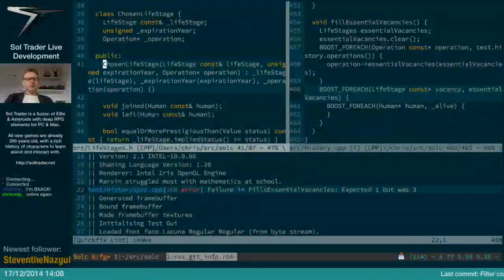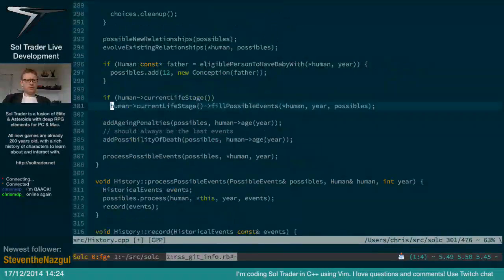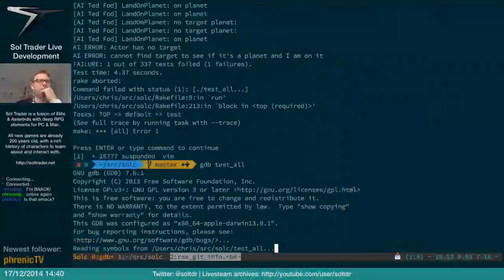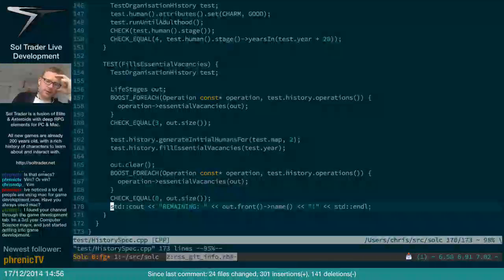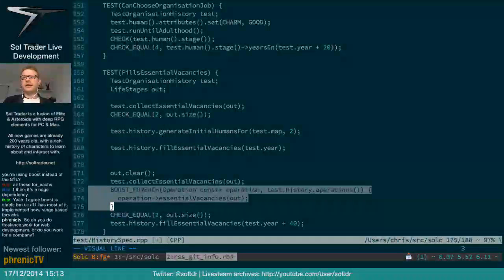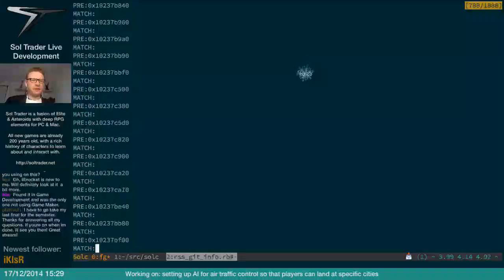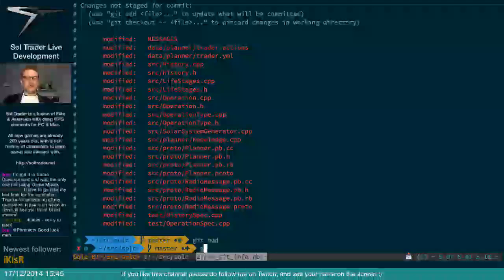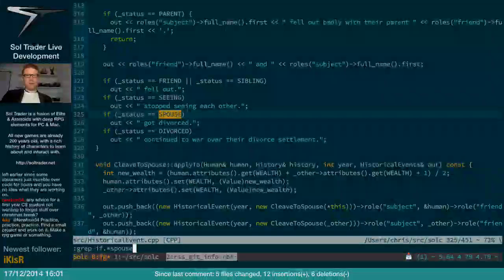C++, Vim: working on ground mode for Sol Trader - Part C - 1 / 2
The latest live development stream.